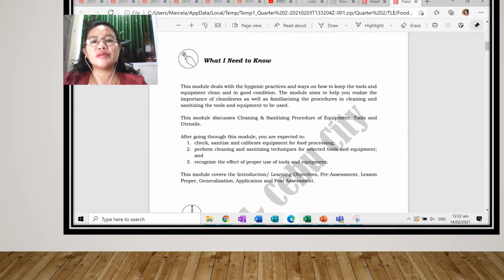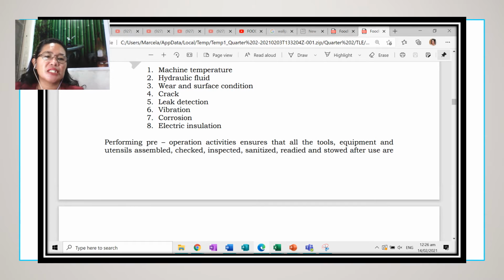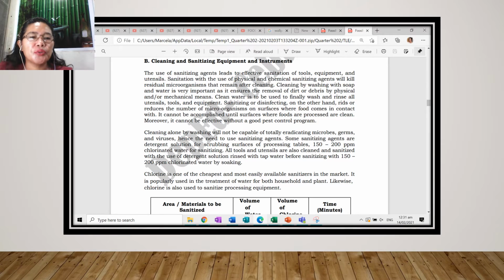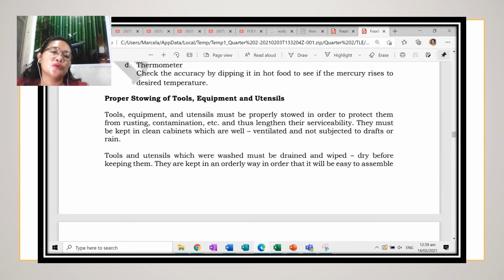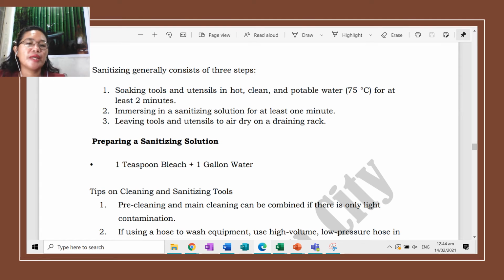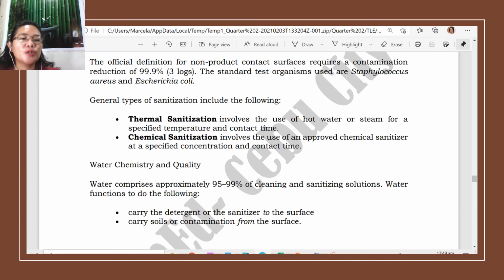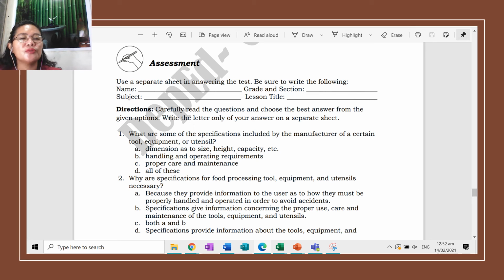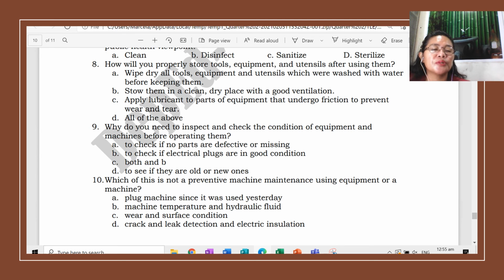TLE Exploratory Food Processing (Grade 7 ) -Quarter 2 ,- MODULE 2